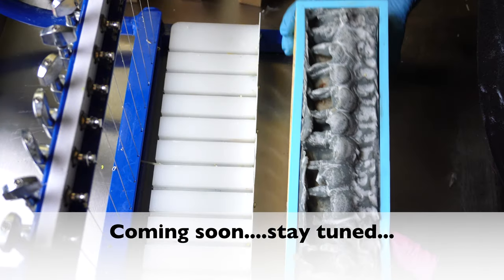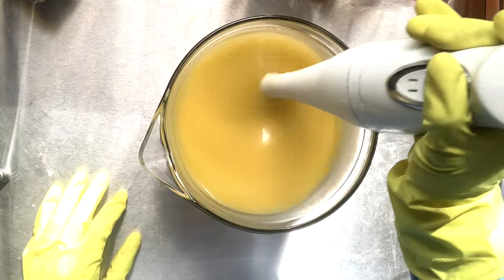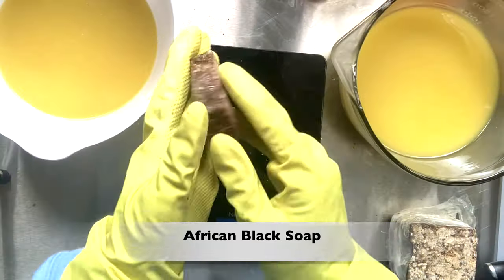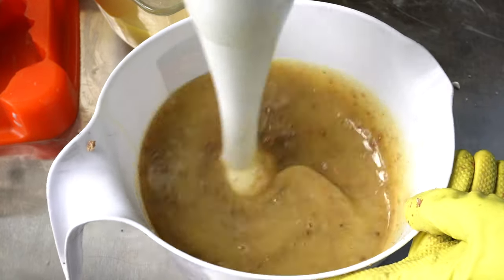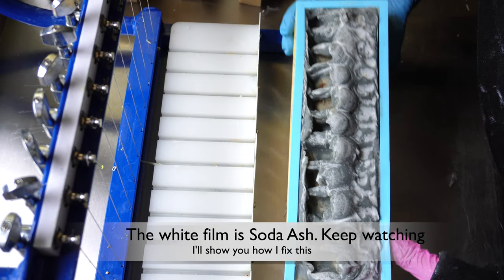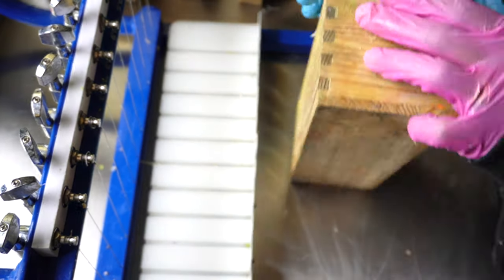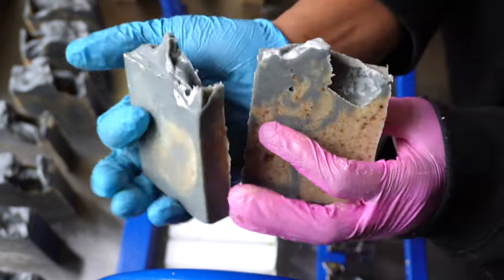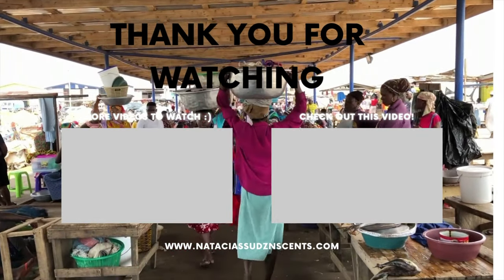Tea-Tree African Black Soap made w/Charcoal & Tea-Tree Essential Oil (Ose Dudu, Alata Samina)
Tea-Tree Essential Oil All Natural Cold Processed Soap made with African Black Soap (Ose Dudu, Alata Samina, Anago Samina) & Coconut Shell Activated Charcoal. I show tips on how to avoid or handle soda ash on cured soap in the video. Please check below for links to supplies used in video.

Timestamps:
0:00 ~ 0:15 | Preview of Tea-Tree African Black Soap with Coconut Shell Activated Carbon
0:16 ~ 1:26 | Adding distilled water, lye and tussah silk to oil & melted butters; blending mix
1:27 ~ 2:40 | Cutting, Adding, Discussing African Black Soap
2:41 ~ 3:25 | Blending/Mixing Soap batter
2:11 ~ 4:13 | Adding, mixing, discussing Tea-Tree Oil to Soap Batter
4:14 ~ 4:50 | Adding & mixing Coconut Shell Activated Shell Charcoal to soap batter
4:51 ~ 7:17 | Adding Tea-Tree African Black Soap batter to silicone soap loaf
7:18 ~ 8:54 | Unmolded & cutting 2 day cured Tea-Tree African Black Soap; soda ash
8:55 ~ 10:32 | Addressing soda ash in Tea-Tree African Black Soap w/ Coconut Shell Activated Carbon

Colorants

Molds
Silicone Soap Mold 5 lbs

Soap Mold with Acrylic Dividers  48oz

9 Bar Wood Box, Cover and Silicone Liner

Blender
Electric Immersion Hand Blender

Conair Steamer

Countertop Dual Flat Electric Burner

Lighting & Mics

GVM 100W Video Lighting Kit

Deity V-Mic D4 Duo Microphone

Scales

Digital Scale Precise Graduation

Oils, Butters & Additives

Organic Sunflower Oil

Castor Oil

Coconut Shell Activated Charcoal
Thank you for your visit. Please follow me on
References for African Black Soap

SKY BELLE  (2020). How african black soap is locally made + white soap, raw ghana black soap making, ghana vlog [VIDEO]. SKY BELLE (Youtube). Retrieved April 2022 from
 @SKY BELLE

TATIANA HAINA (2021). Life in Rural Sunyani - Incredible way of making african’s popular soap time ghana west africa [VIDEO]. TATIANA HAINA (Youtube). Retrieved April 2022 from
 @Tatiana Haina

WODE MAYA (2020). How to make African Soap Locally [VIDEO]. WODE MAYA (Youtube).
 @WODE MAYA
Resources